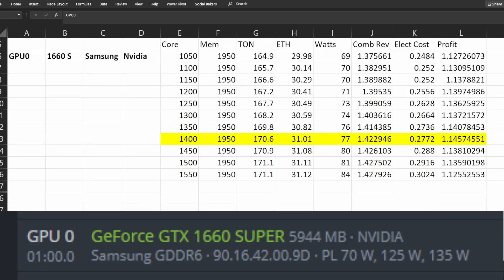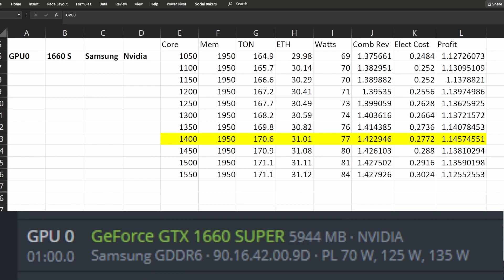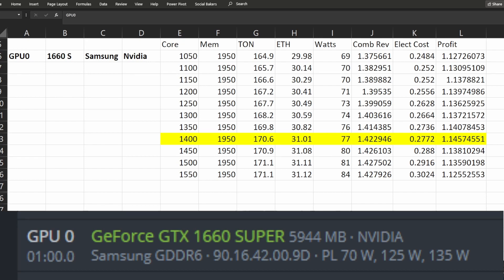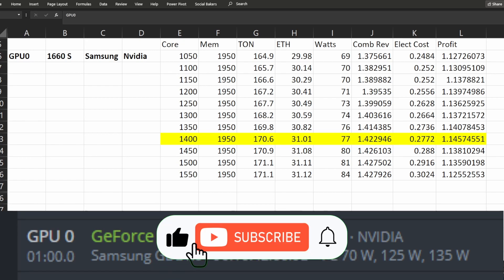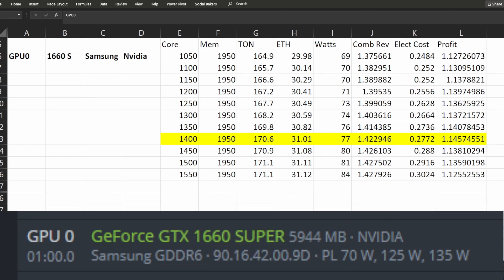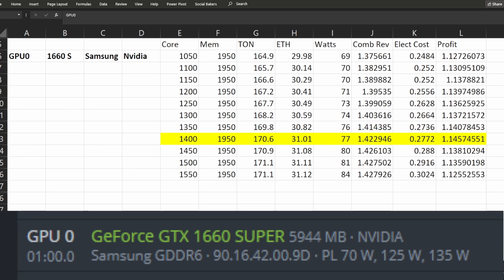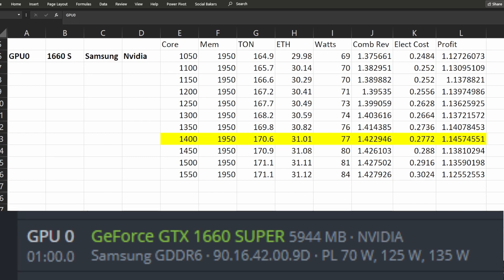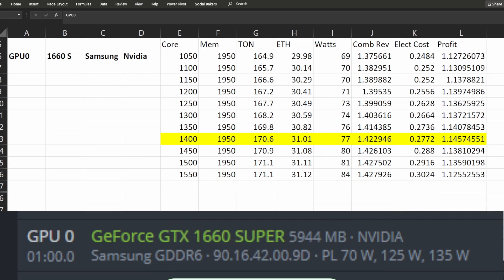Dual Mining 1660 SUPER SAMSUNG NVIDIA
Are you looking for the most profitable overclocking settings for Ethereum and Ton Dual Mining with LOL-Miner... Look No Further

I spent 8 hours finding the best and most profitable and Efficient Overclocking settings for Dual Mining Ethereum ETH and TON

0:00 Intro
0:20 GTX 1660 Super Nvidia Samsung Dual Mining ETH & TON

6 Pack 6 Pin 4 Pin Gold USB 3.0 8 Solid Capacitors 6 LED Riser 010 010S VER010-X